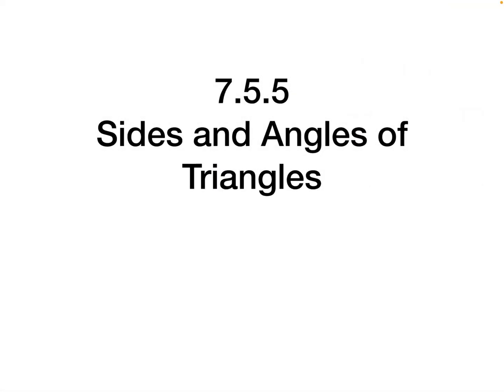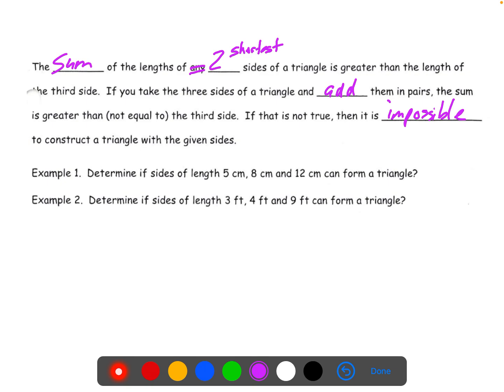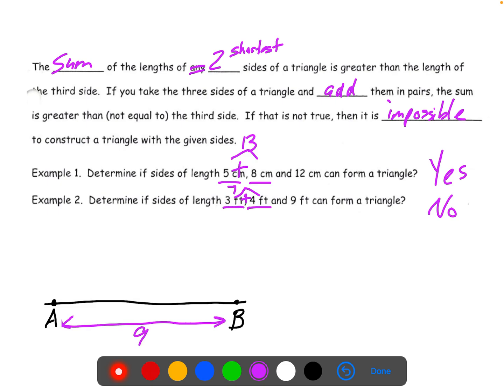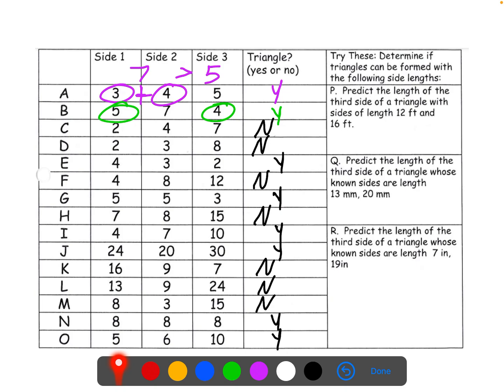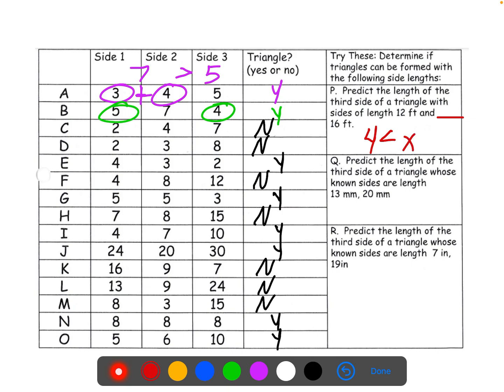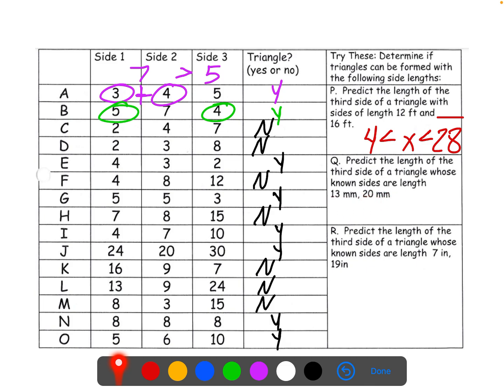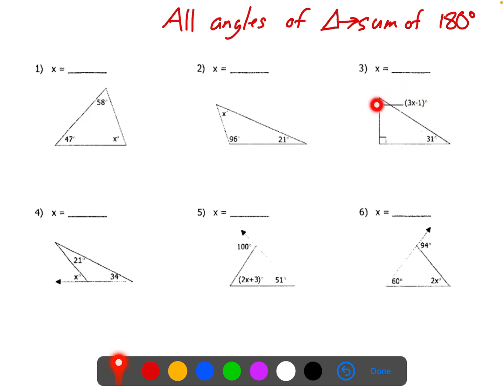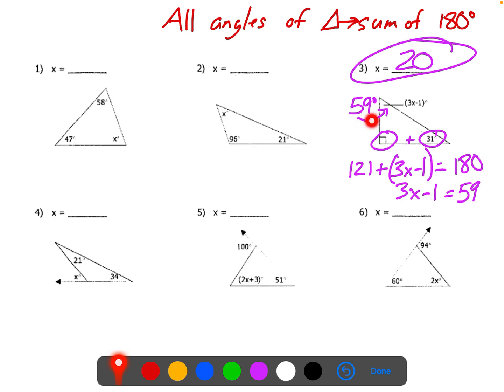7 5 5 Sides and Angles of Triangles